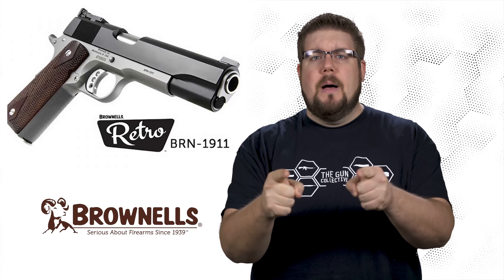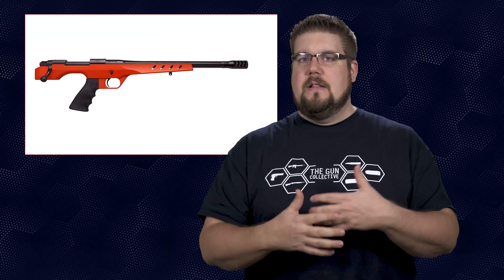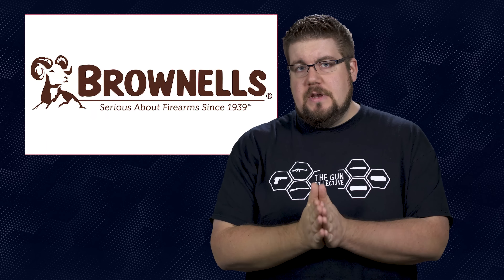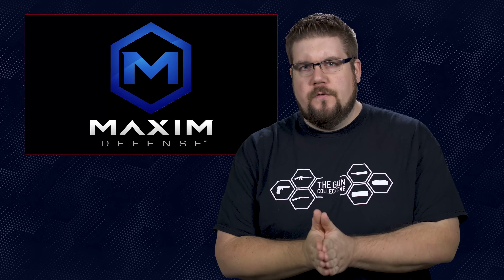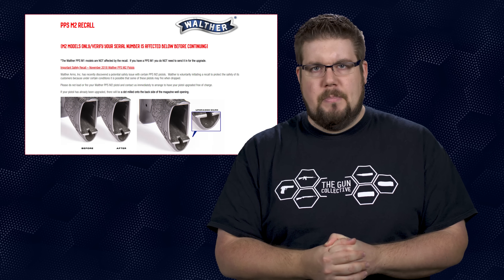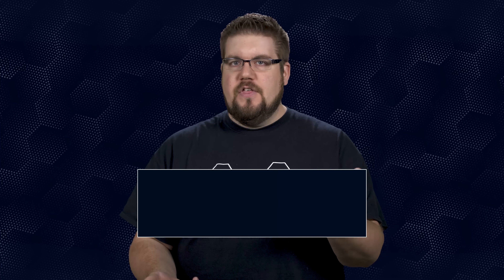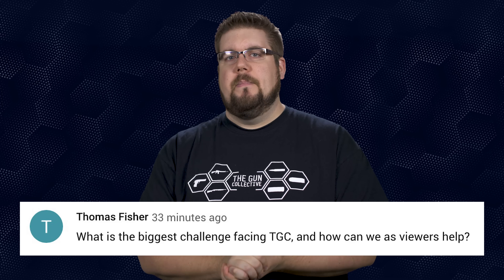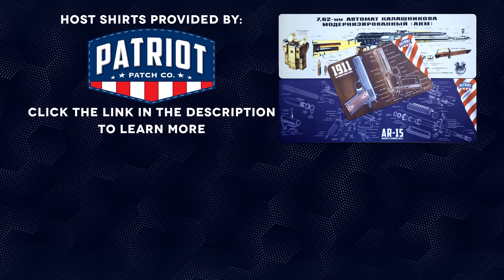Remington 700 Pistol, Brownells 1911, Maxim MRAX - TGC News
This week on TGC News, Jon Patton is talking about Remington's new bolt action pistol, Brownells and Ed Brown team up on a classic and a new way to put trinkets on your guns!

● FBI NICS Checks
- Chart can be found on The TGC Facebook Page

Music Licensing: ♩ ♪ ♫ ♬